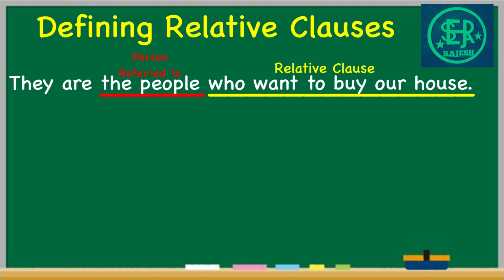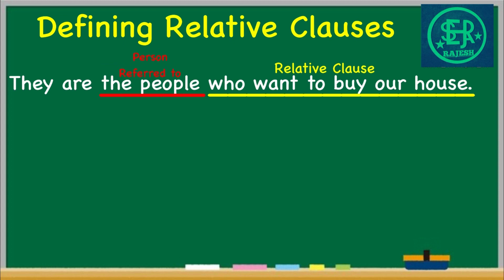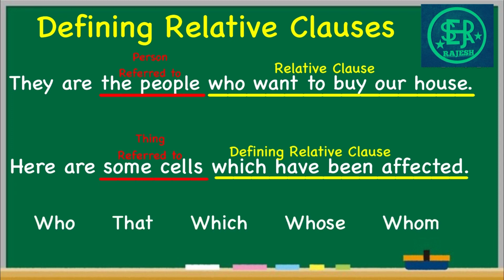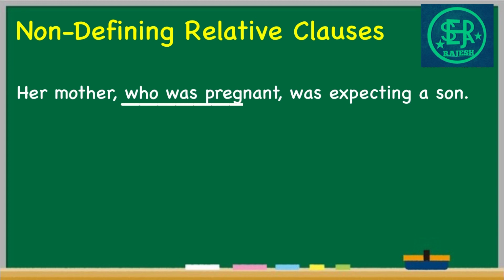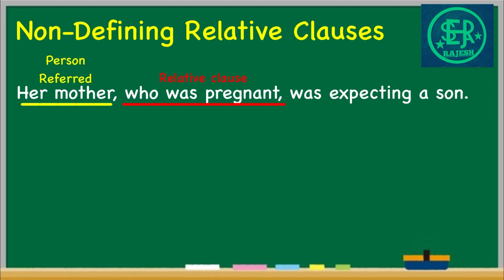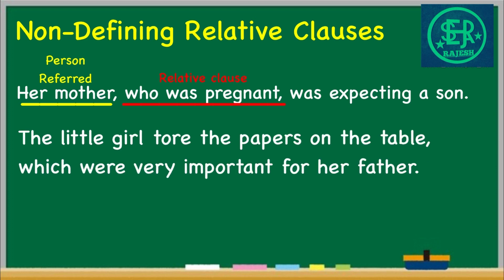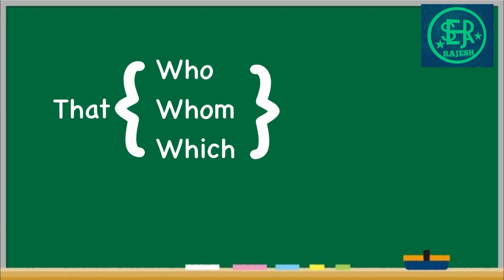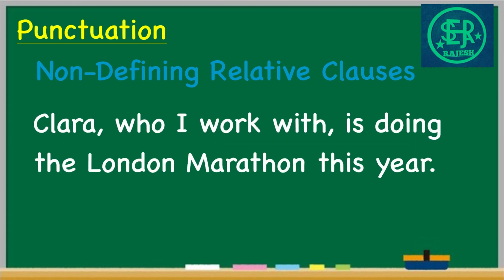Defining and non-defining relative clauses | English Grammar